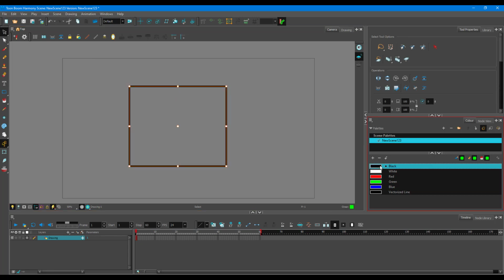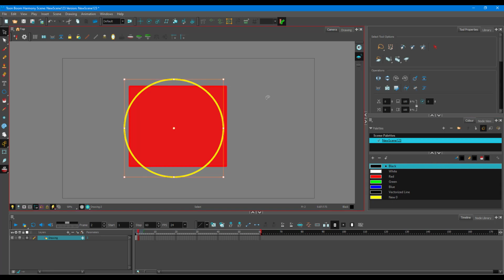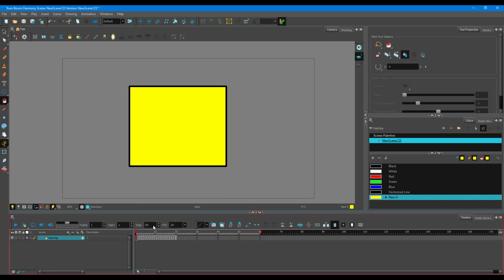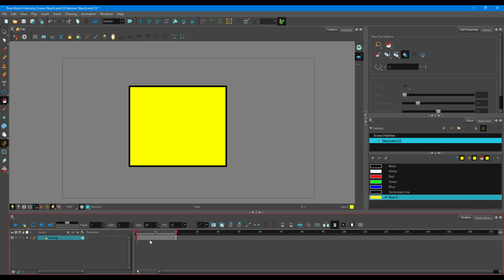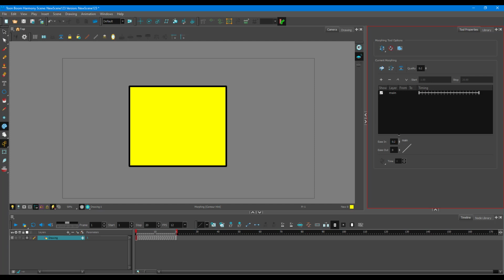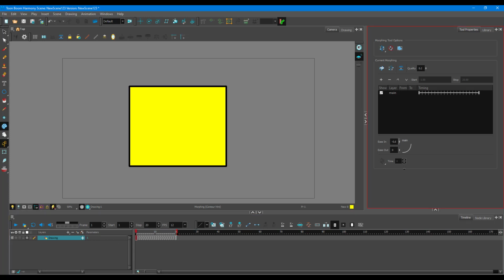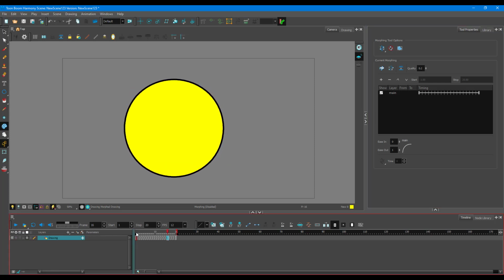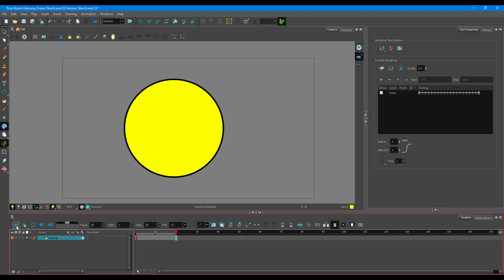Toon Boom Harmony Tutorial - Lesson 45 - Morphing Ease In and Out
In this tutorial, we will be discussing about Morphing Ease In and Out in Toon Boom Harmony.